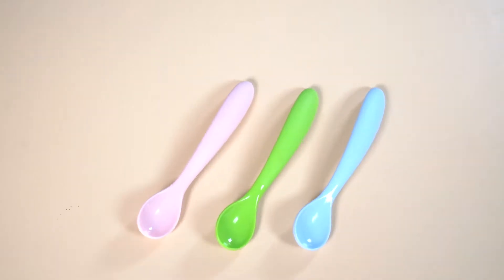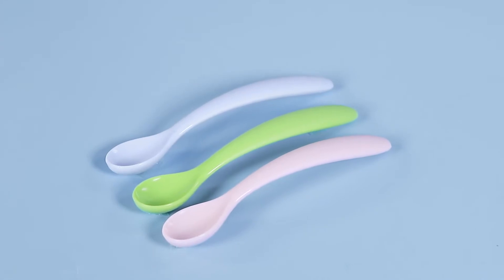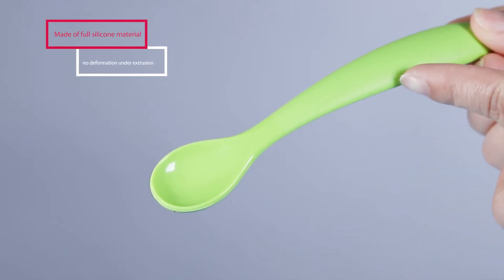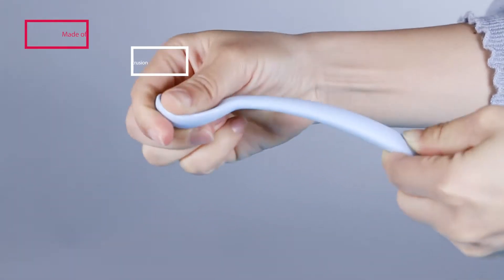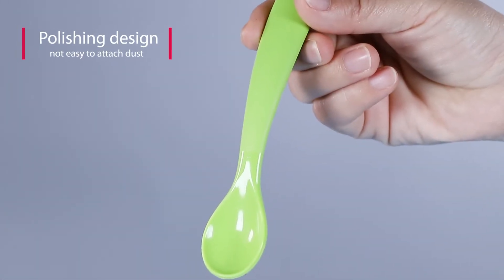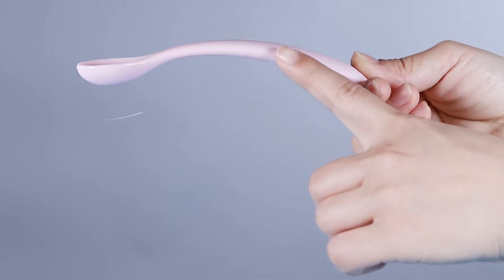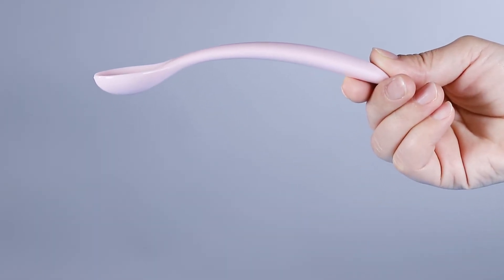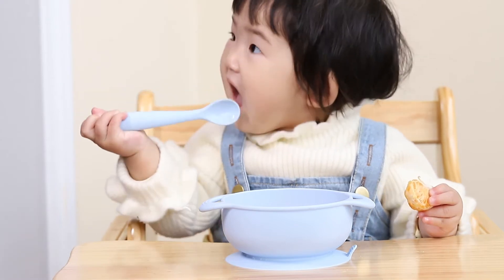Silicone spoon-food grade silicone wrapped spoon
The silicone spoon wrapped in full silicone is very practical design, and the price is very cheap, supporting wholesale.